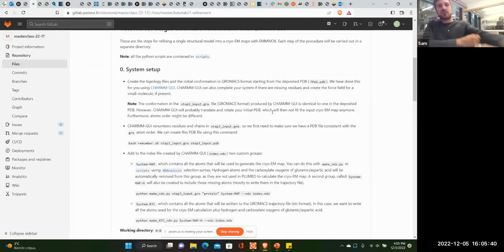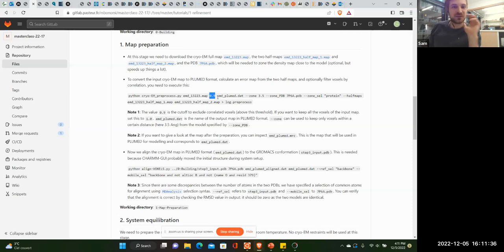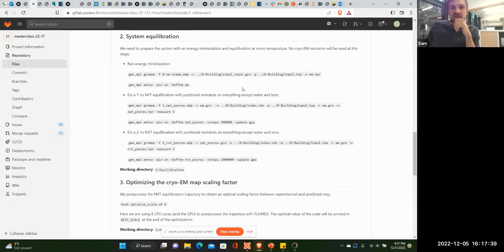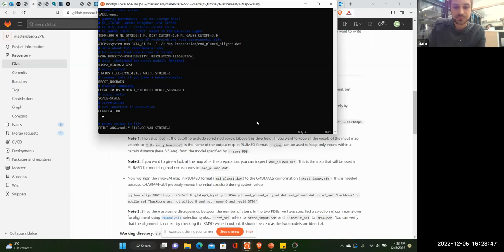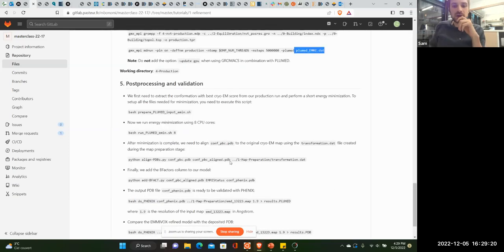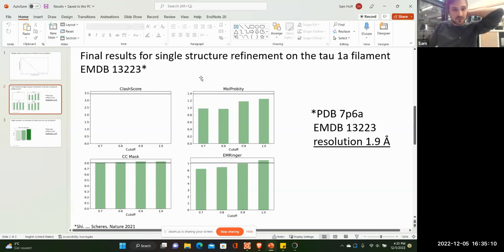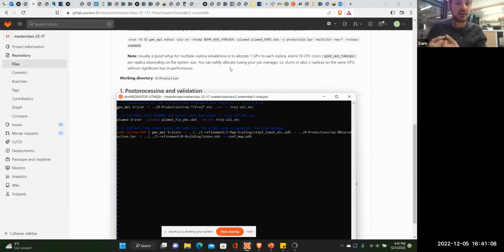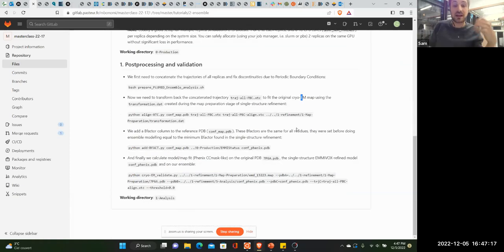PLUMED Masterclass 22-17.2